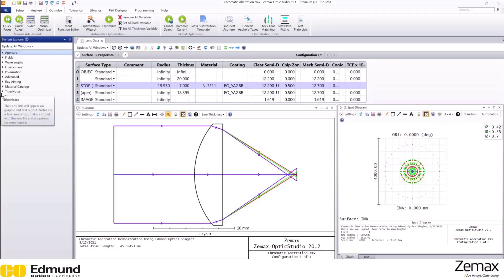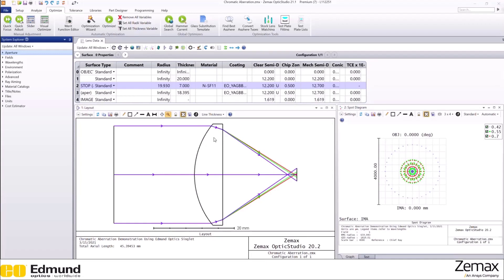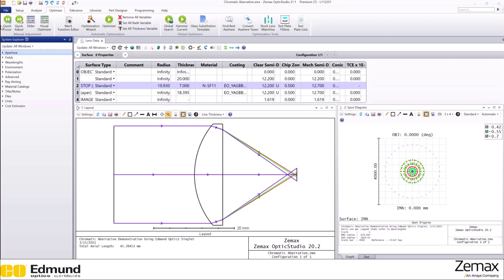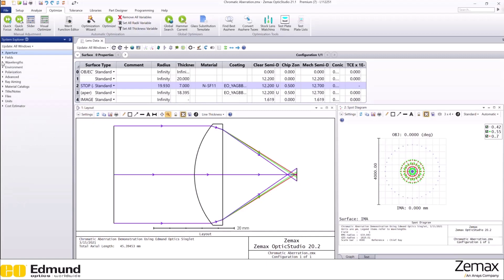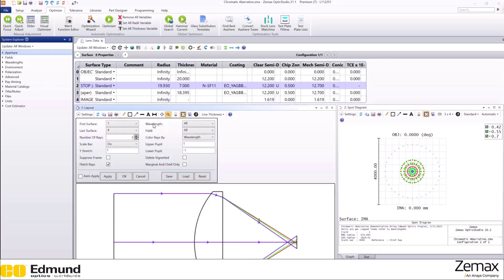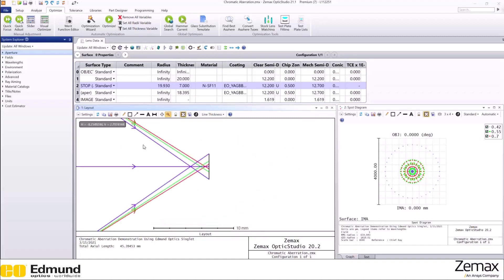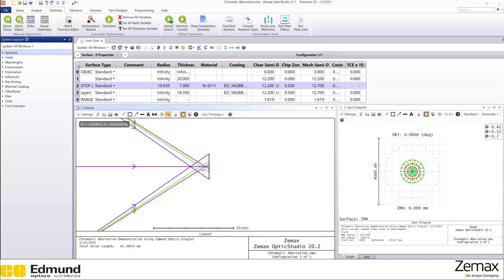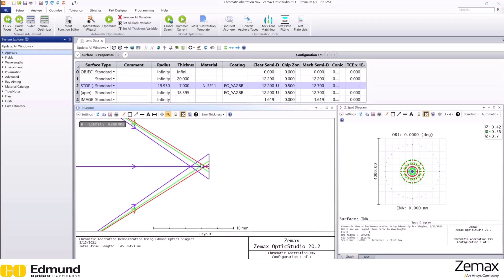Chromatic Aberration Using Ansys Zemax OpticStudio — Demonstration 2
In this example, we will demonstrate axial chromatic aberration using Edmund Optics Plano-Convex singlets.

This demonstration showcases how to identify chromatic aberration within an optical system using OpticStudio. You are not expected to follow along with the software. Instead, watch the video to help you understand how this aberration is identified and how it affects the system output.